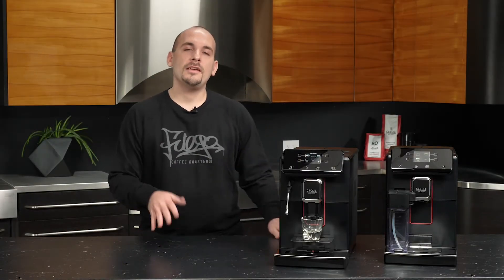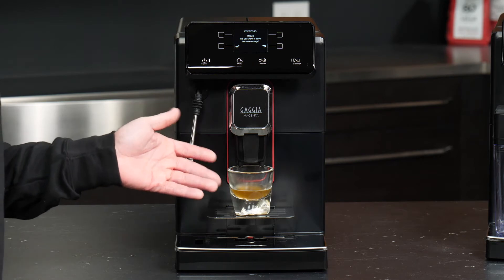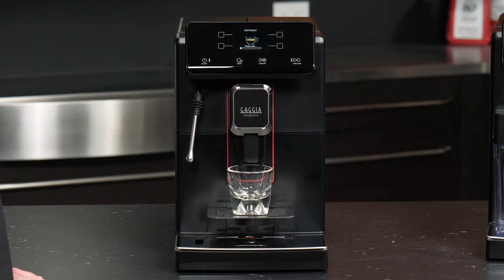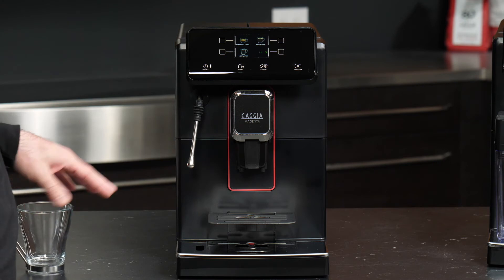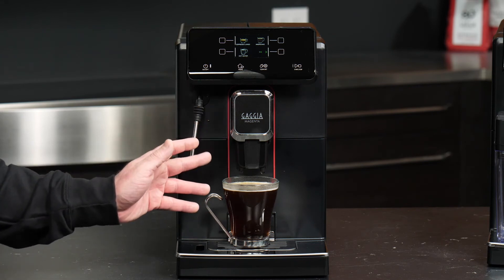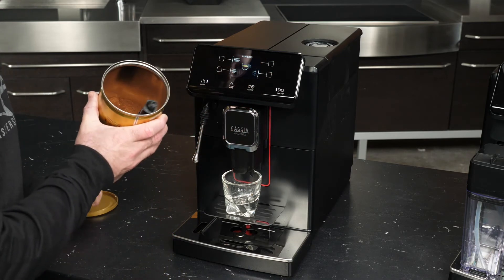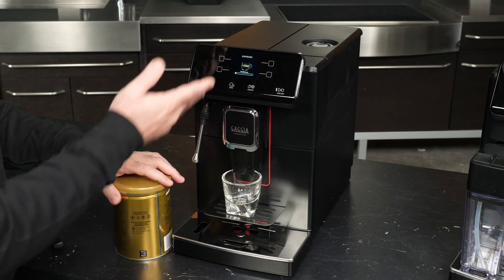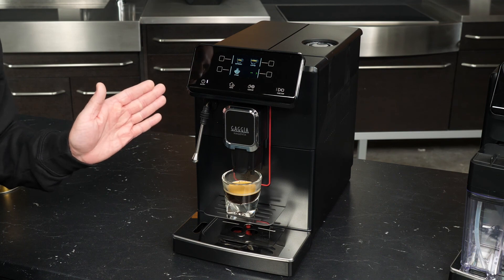How to Make Coffee Drinks on the Gaggia Magenta Espresso Machines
This video covers making coffee only drinks on Gaggia Magenta espresso machines. Valid for the Magenta Plus and Magenta Prestige.

Chapters:
0:00 Intro
0:27 First Shots on a New Machine
1:59 Espresso
3:01 Double Espresso
3:48 Americano
6:39 Using the Bypass Doser for Pre-Ground Coffee